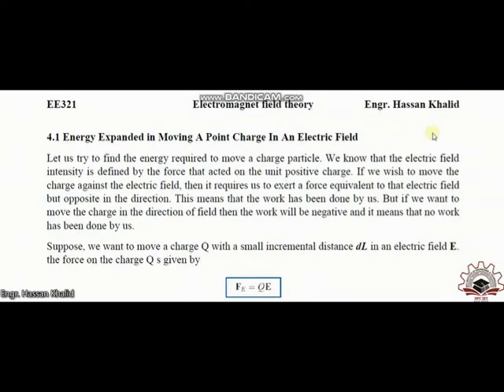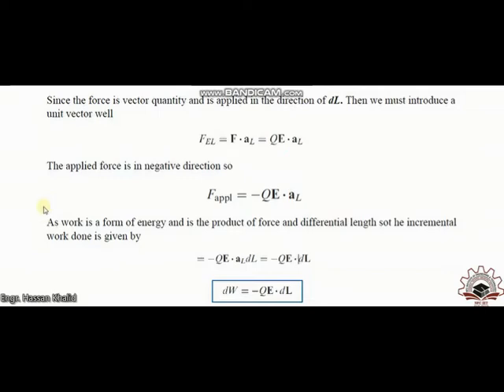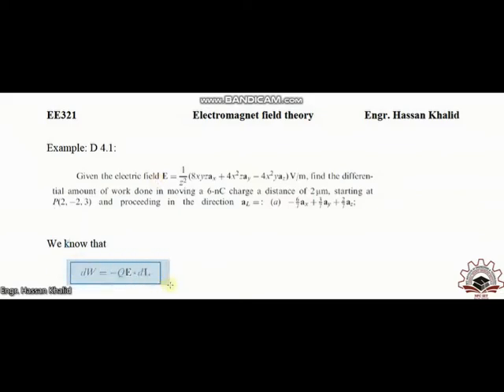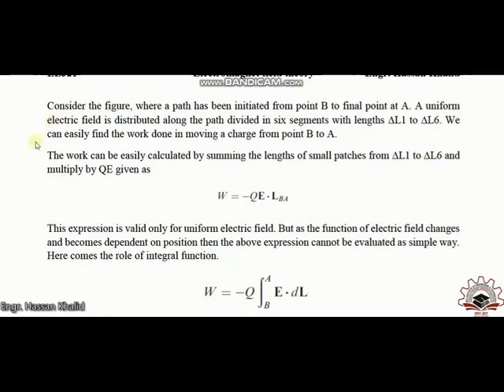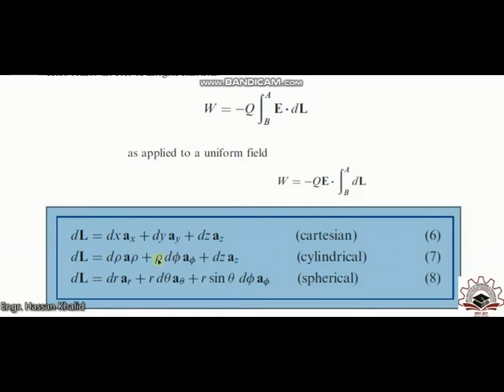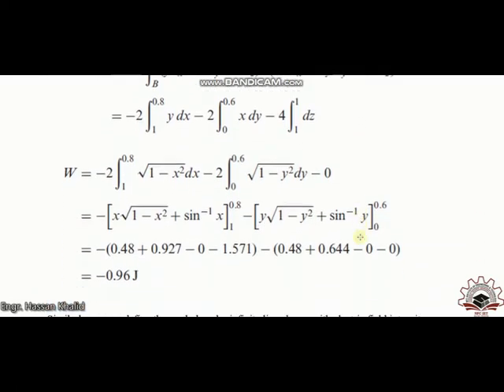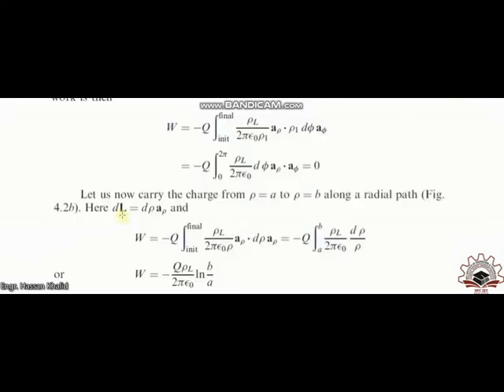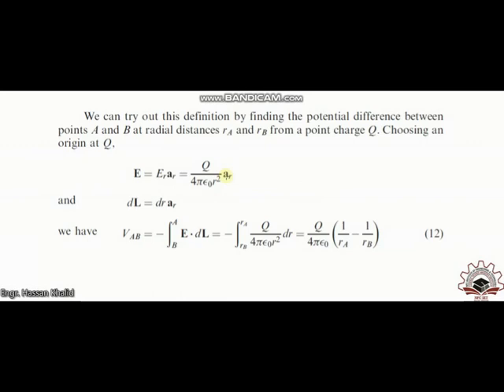Electromagnetic field theory: Work and Potential along with example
This lecture discusses the work done my charge in uniform and non uniform electric field. Also potential difference has been related with the work done by the charge.
Do comment for any query or email at hassan.khalid @nfciet.edu.pk